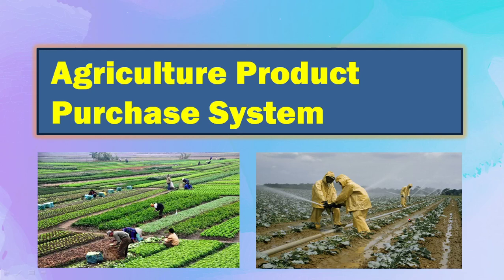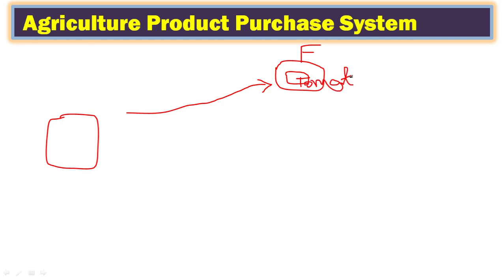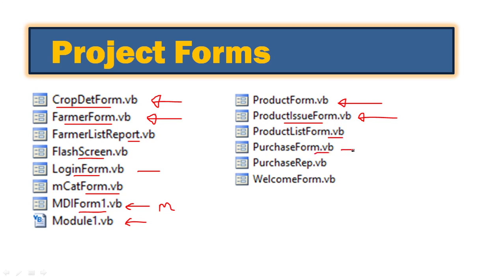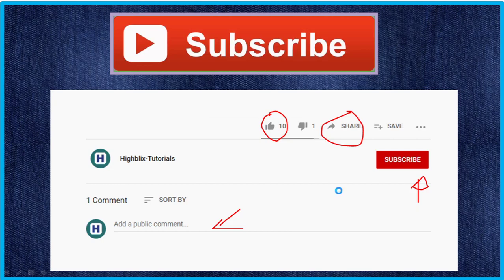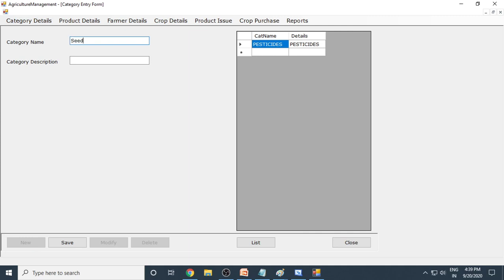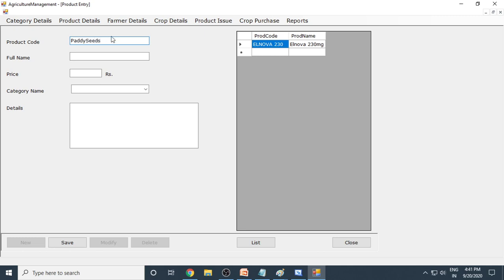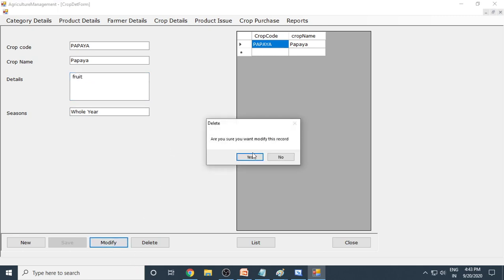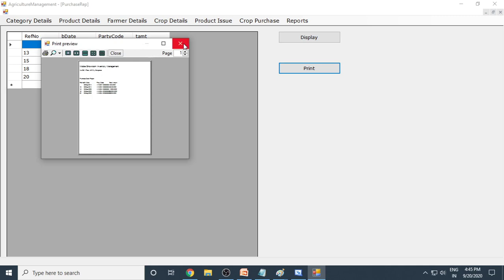VB net Project Agriculture Product Purchase System Visual Basic Project Demo VB103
This project is to give an idea to develop a project in the VB or any other language. By using this idea you can develop this project, also you can improve this project.